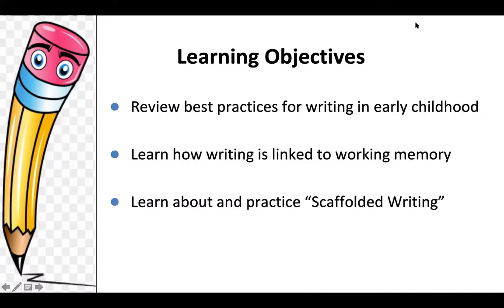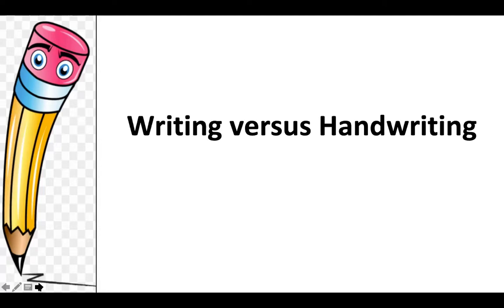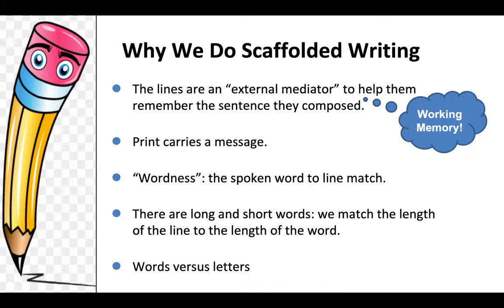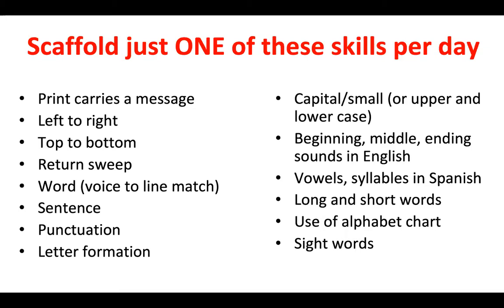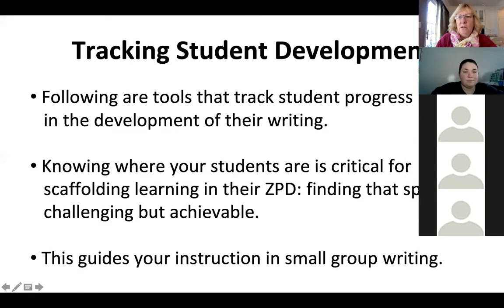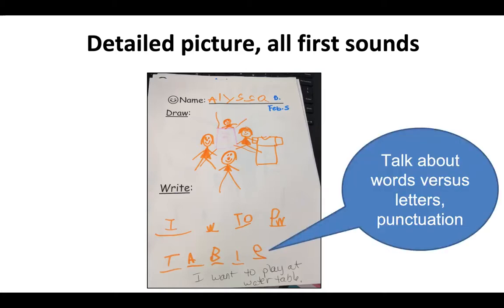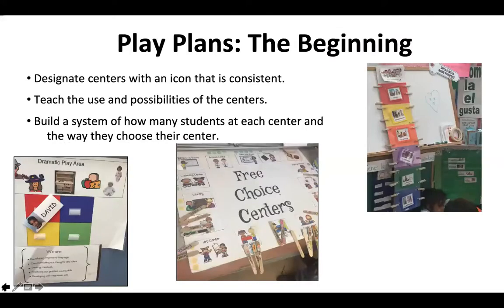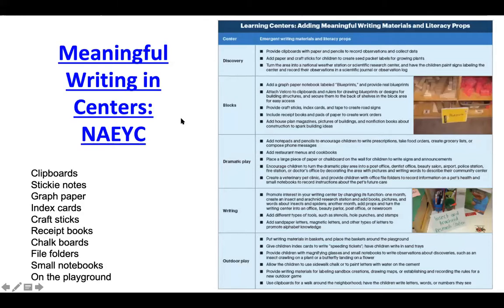CWID: Scaffolded Writing